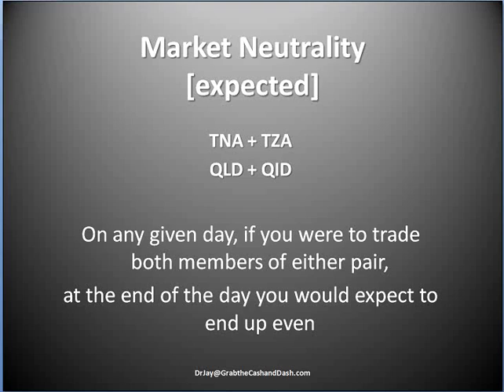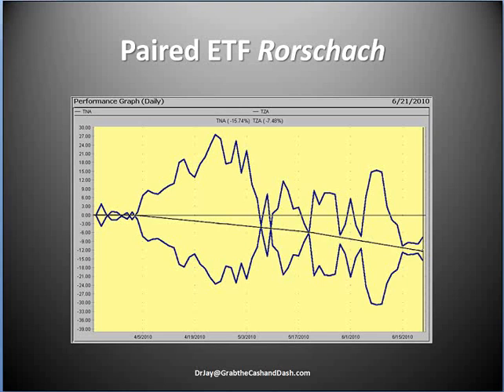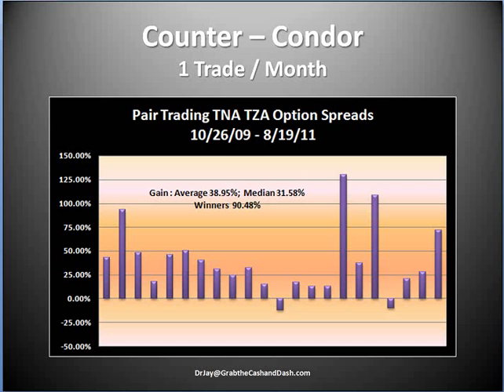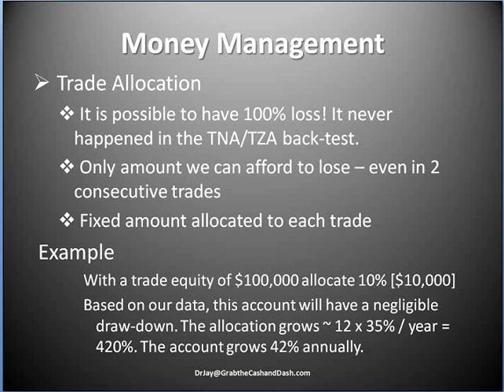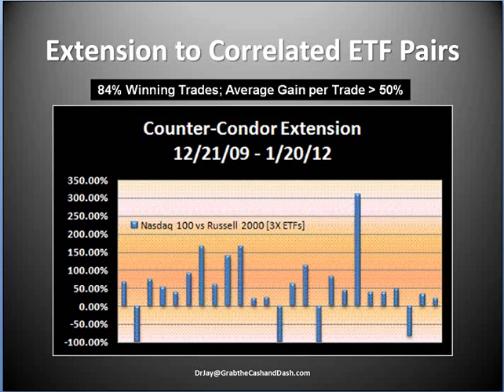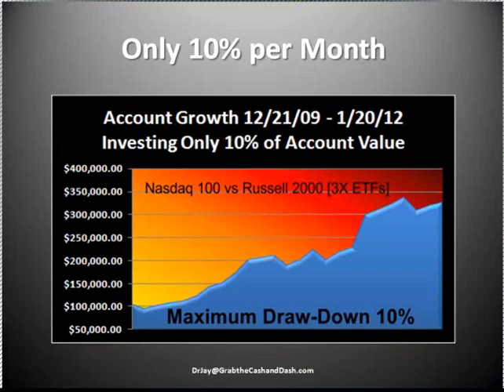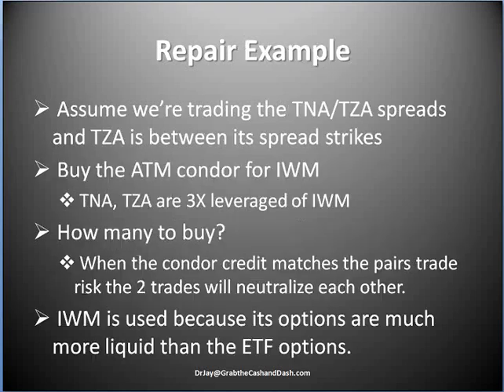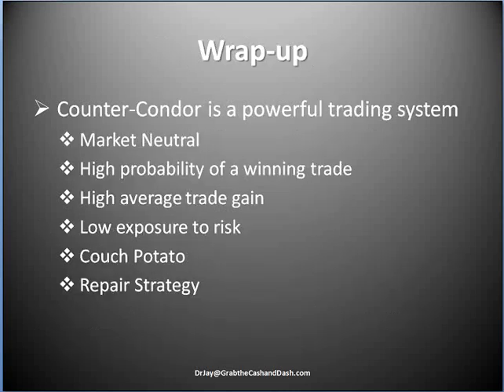The Ultimate in Market Neutral Trading.flv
This is the best you will find in Pairs trading; best in terms of reward to risk, average gain per trade, percent of winning trades and Sharpe ratio. It is also the ideal Couch Potato trading system.